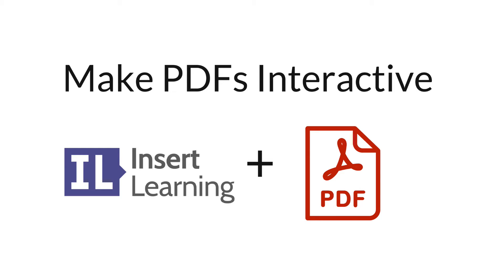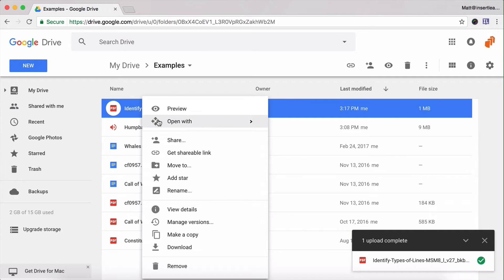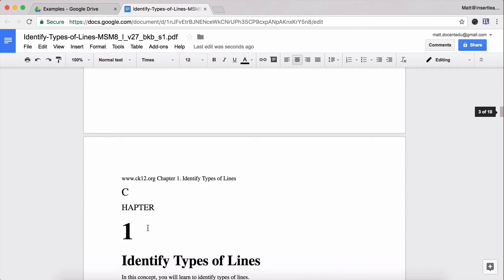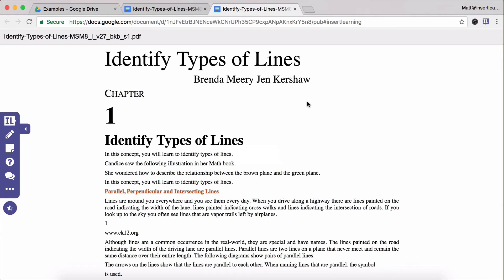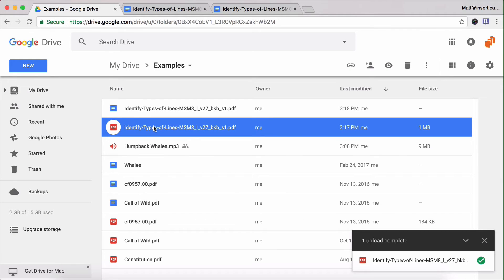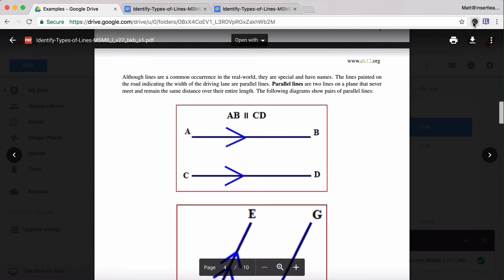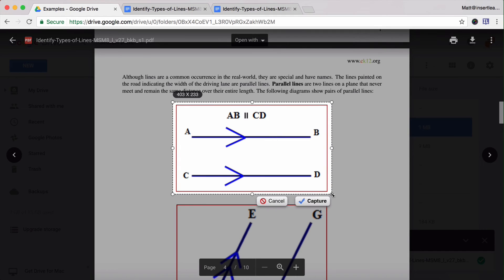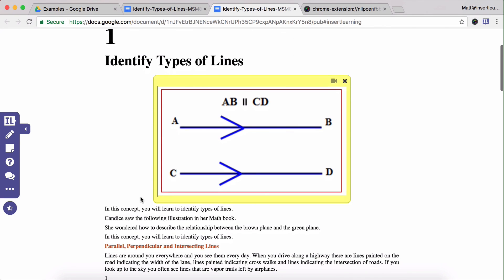Use PDFs with InsertLearning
How to turn PDFs into interactive lessons with InsertLearning